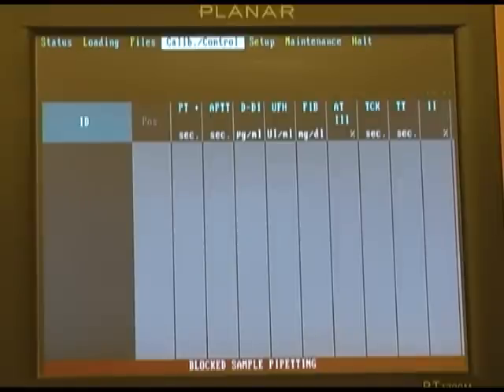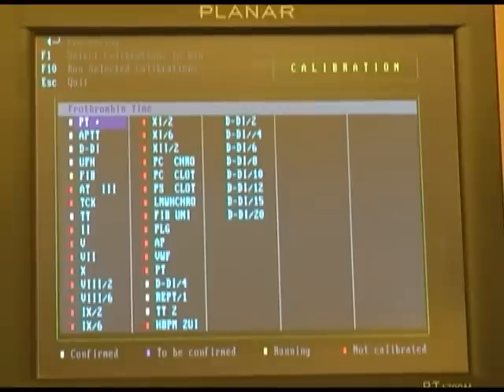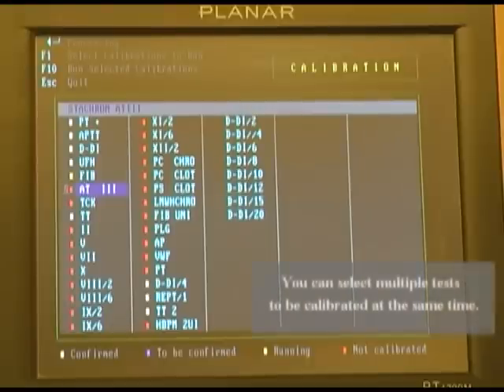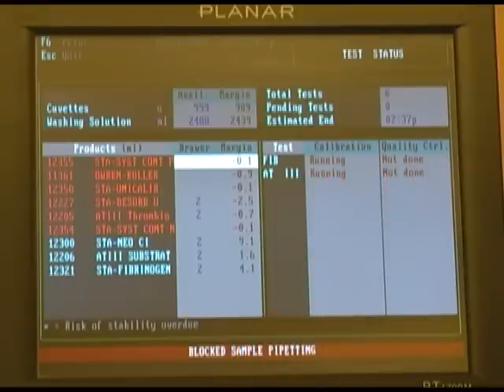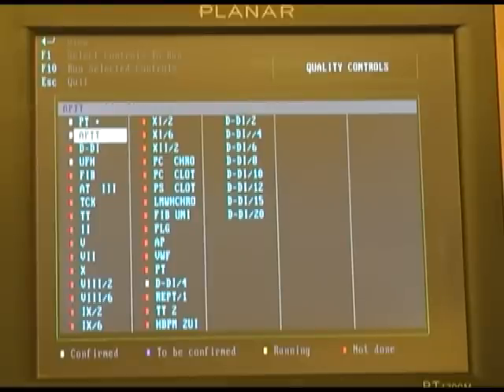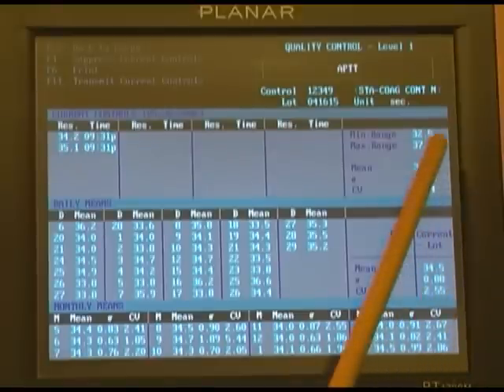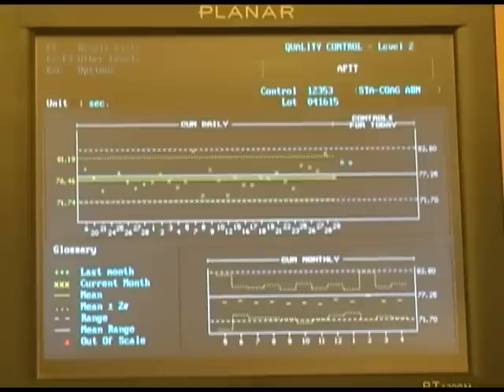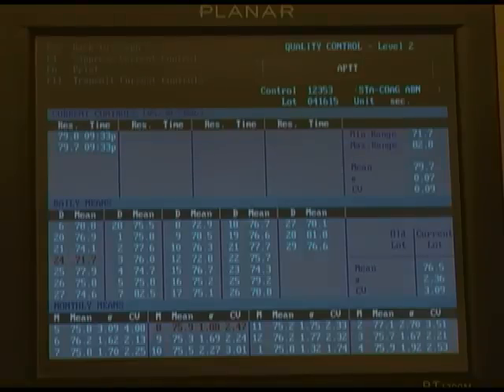STA software 3....Calibration and Control